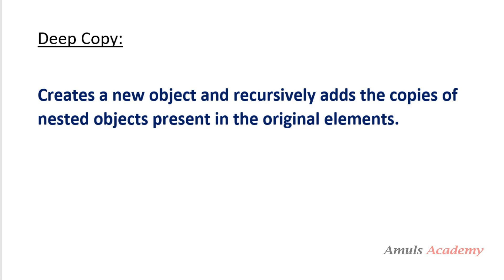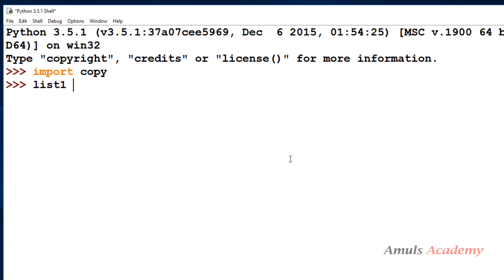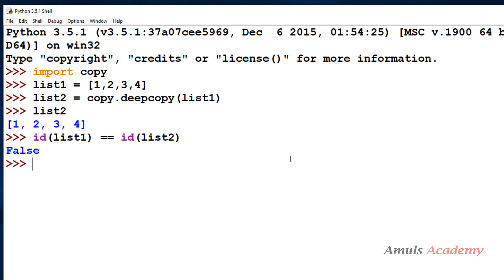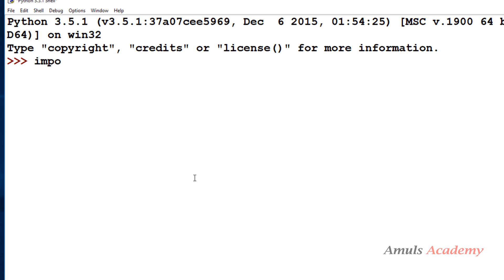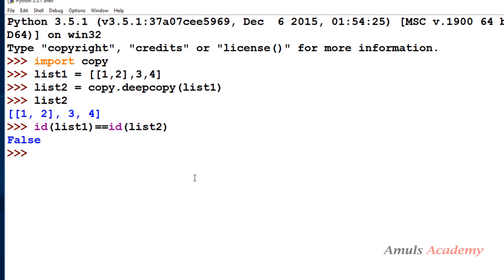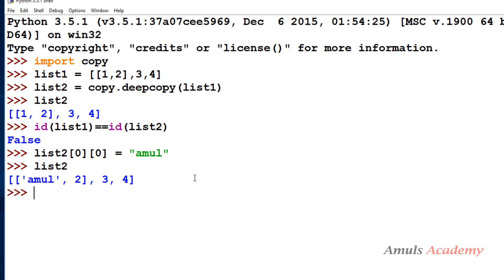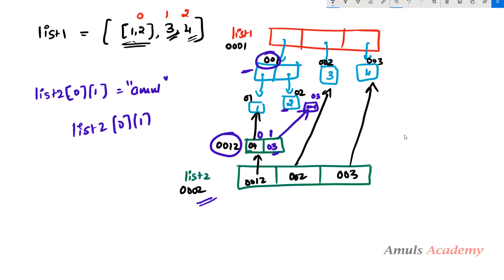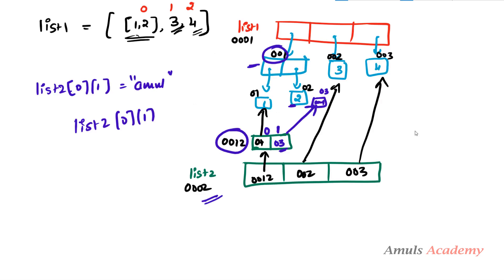Python Tutorials - Copy | Part 3 | Deep Copy | Example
In this Python programming video tutorial we will learn about how to Deep copy the data in detail.

In Python, Assignment statements do not copy objects, they create bindings between a target and an object. sometimes a user wants copies that user can modify without automatically modifying the original at the same time, in order to do that we create copies of objects.

A shallow copy constructs a new compound object and then (to the extent possible) inserts references into it to the objects found in the original.

Deep copy is a process in which the copying process occurs recursively. It means first constructing a new collection object and then recursively populating it with copies of the child objects found in the original. It means that any changes made to a copy of object do not reflect in the original object. In python, this is implemented using “deepcopy()” function.

Amuls Academy